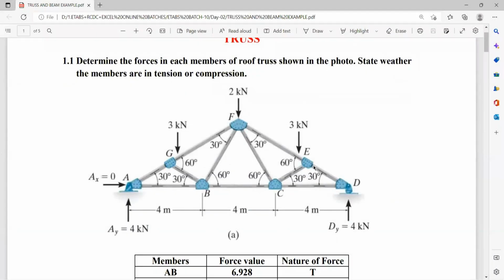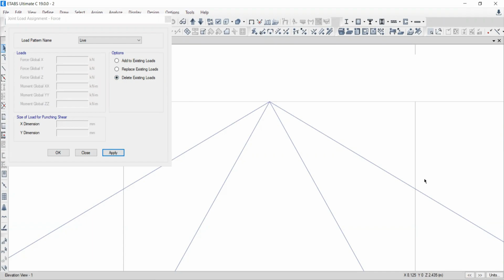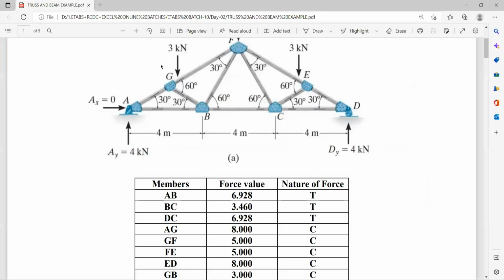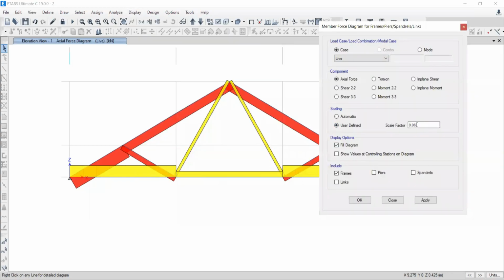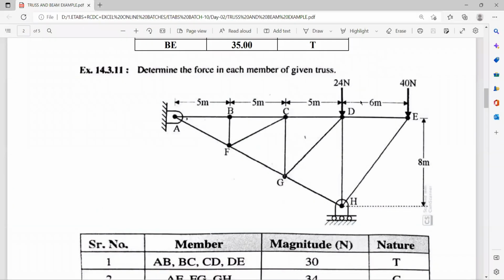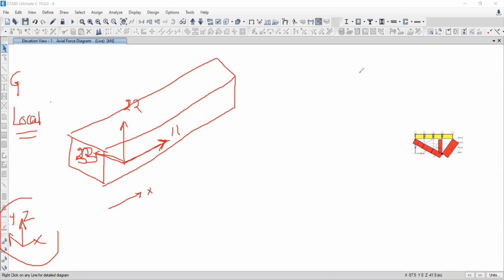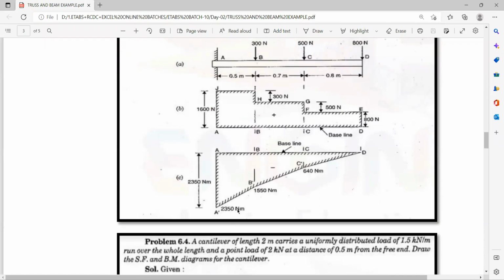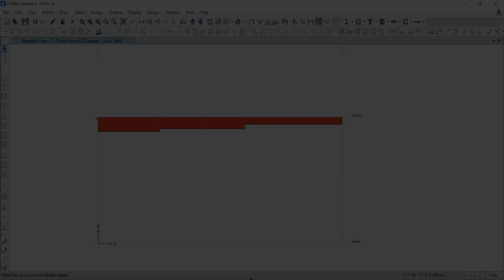ETABS + RCDC + EXCEL (Live Session Day - 03) | 3rd October 2022 | Batch 10